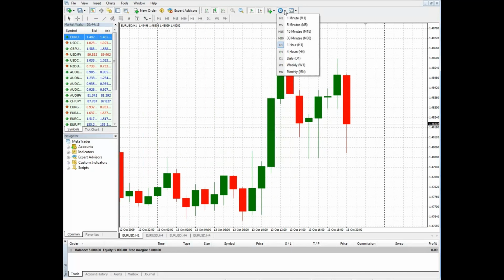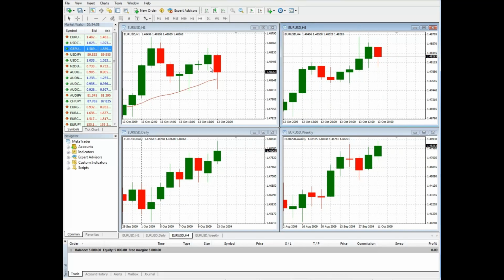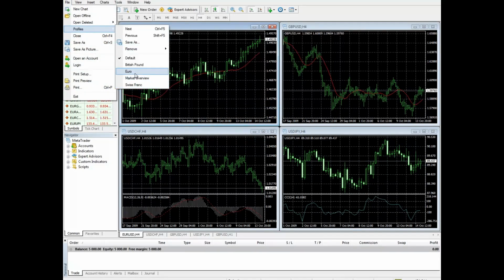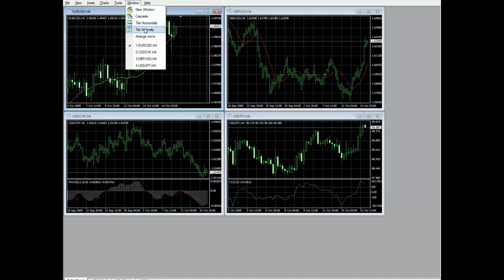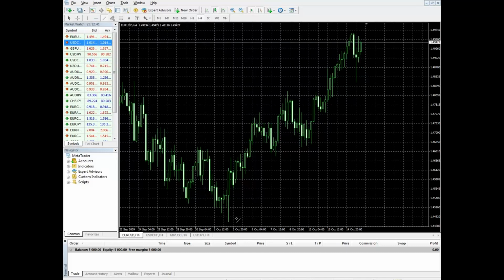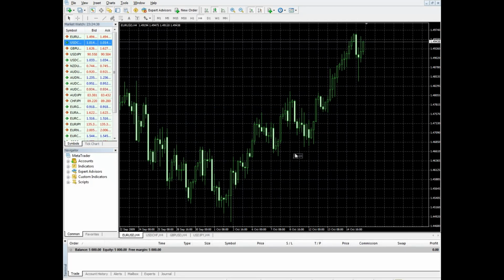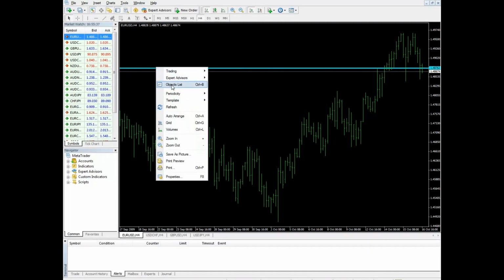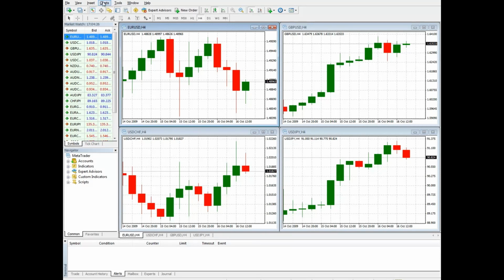PART 2# FOREX TRADING FOR NEWBIES